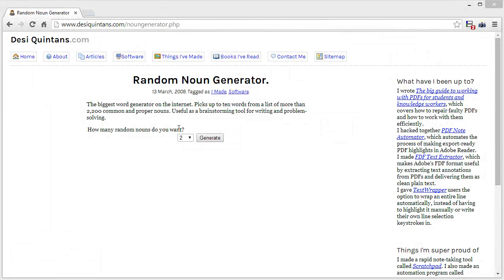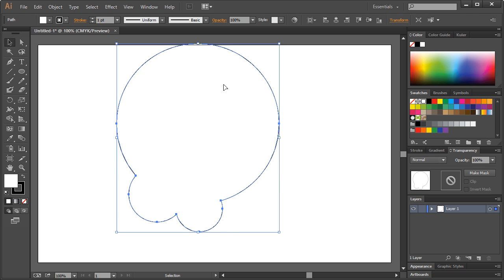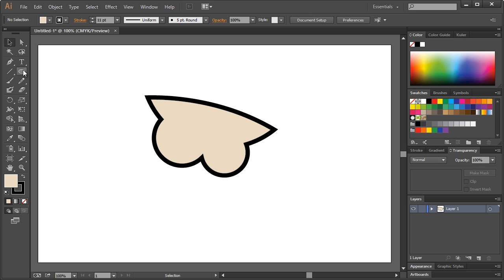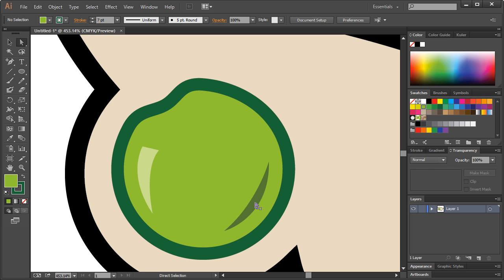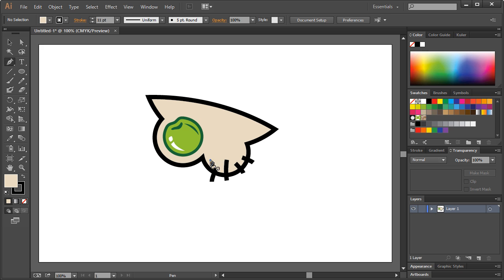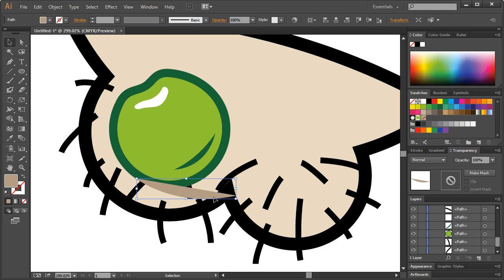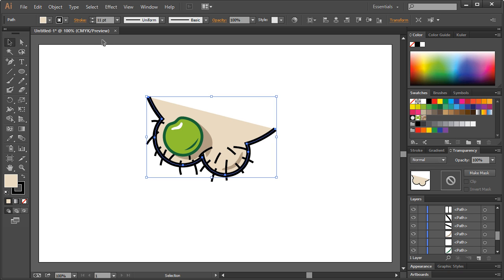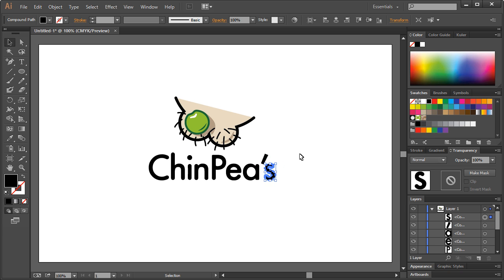Logo Design Practice - Random Noun - "Chin Pea"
- A fun logo design practice technique of choosing 2 random nouns (I use a site to pick them) and coming up with a unique symbol that illustrates both nouns.